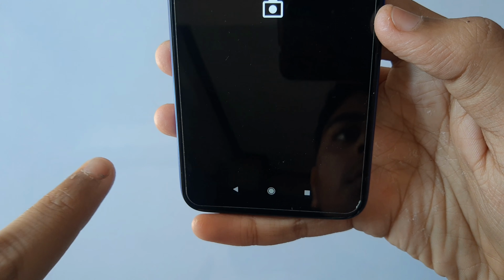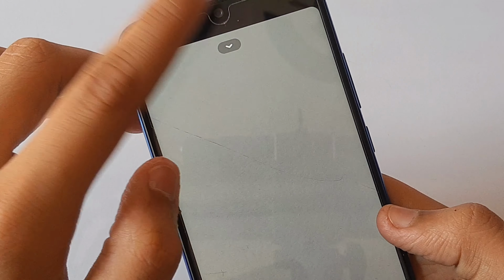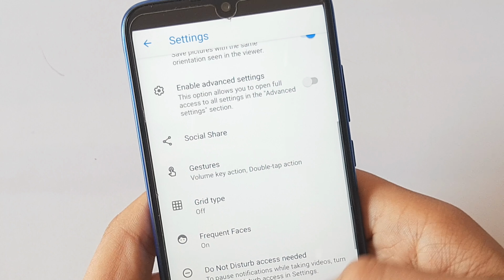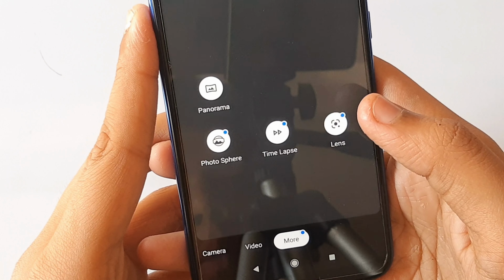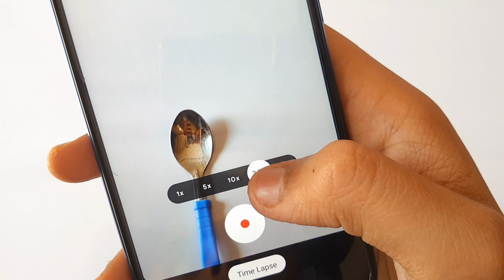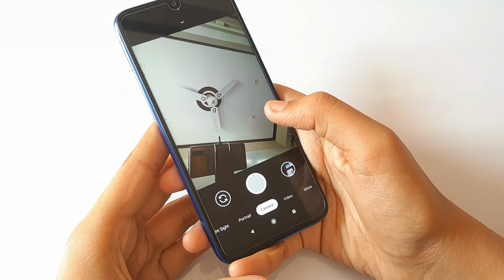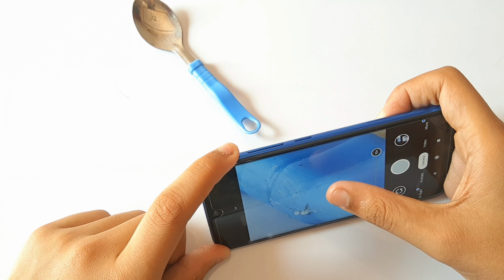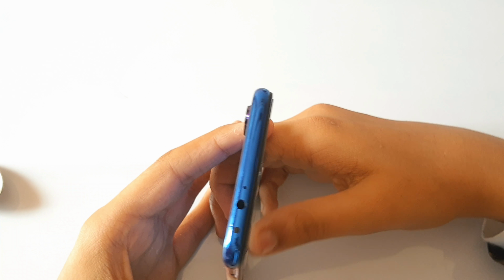Gcam 7.3 apk for Redmi Note 7 Pro || 4k Video recording || Night Mode